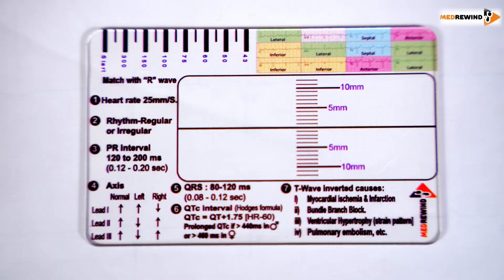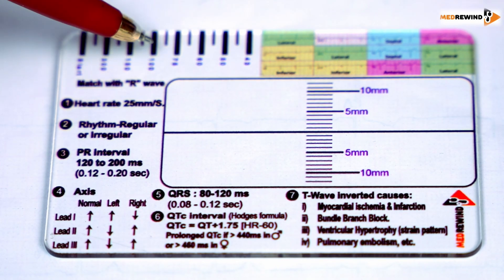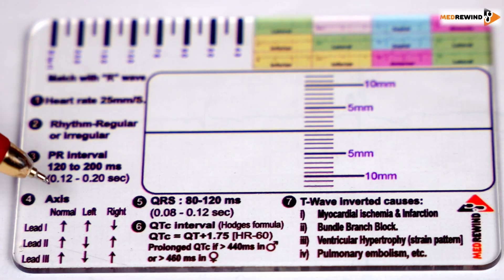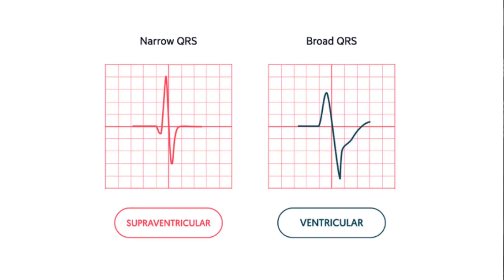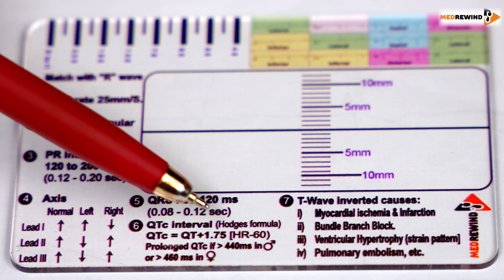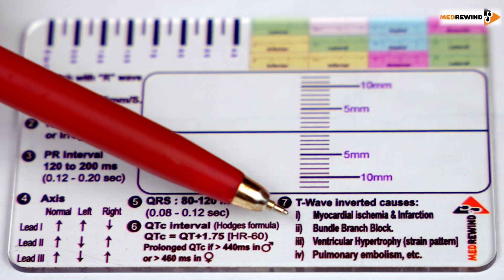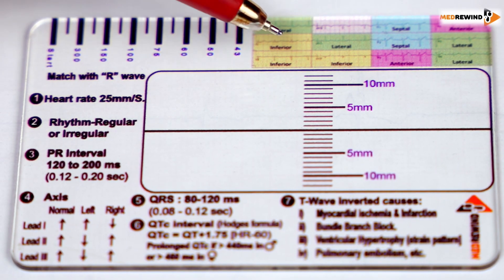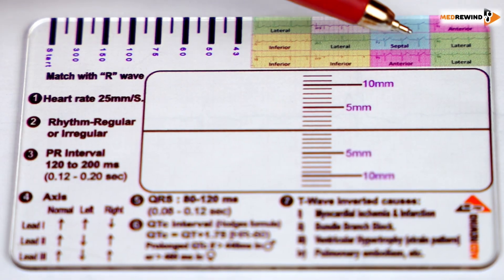ECG Ruler Extended video explanation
An ECG ruler is a specialized tool designed to measure heart rhythms and intervals directly from electrocardiogram (ECG) prints. It helps healthcare professionals accurately assess heart rate, PR interval, QRS duration, and other key metrics with ease and precision.